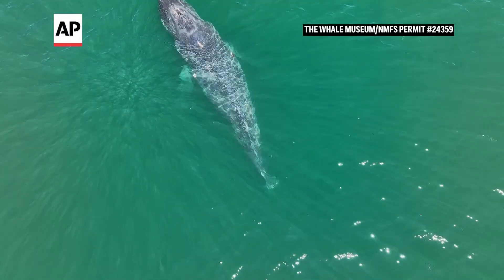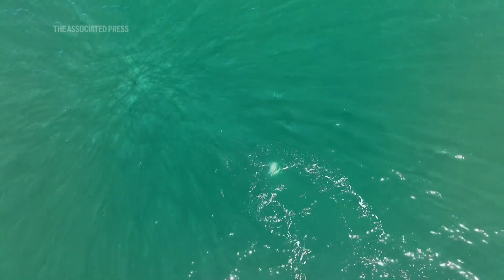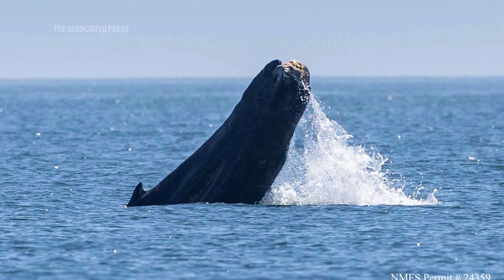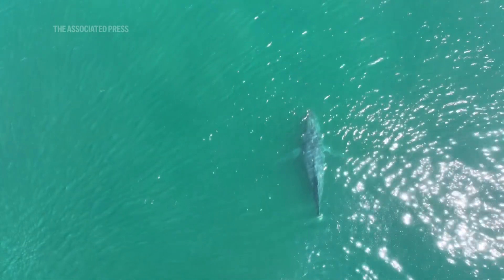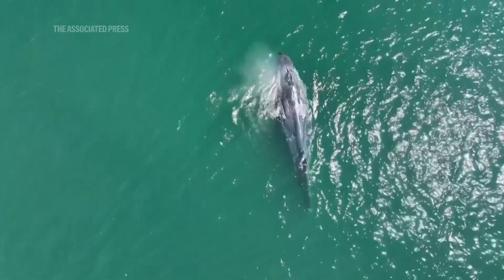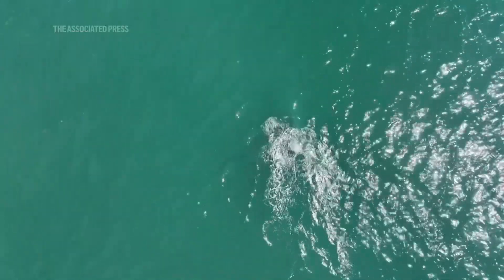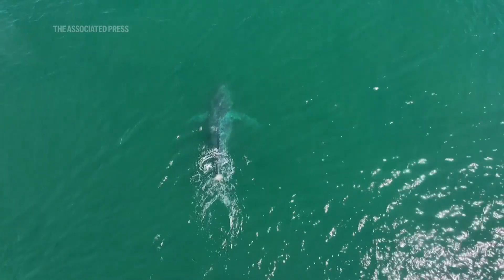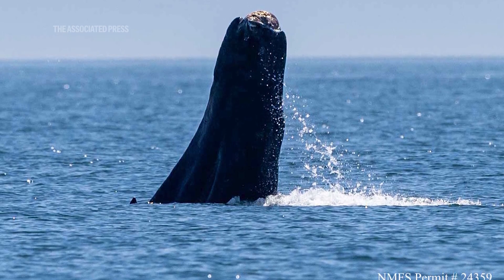Drone footage shows humpback whale swimming with no tail in Washington state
A humpback whale with no tail spotted in Washington state's Salish Sea likely lost its iconic flukes after becoming entangled, possibly in some kind of line or fishing gear, experts say. That loss of the flukes -- distinctive to each whale and used for propulsion-- is a likely death sentence for the creature, last reported as seen in late July.

Jessica Farrer, research director with The Whale Museum on Washington's San Juan Island, was among those who responded to a sighting of the whale on July 23 off a nearby island. The institution, as part of its work, helps respond to reports of stranded or distressed marine mammals and has a program aimed at educating boaters on best practices for whale watching. Farrer had previously seen injured humpbacks but never something like this. She described the sight of the whale as heartbreaking.

The whale in photos taken by volunteers with The Whale Museum appears almost club-like in shape.

"I spent a lot of time working around humpbacks and that that sort of iconic figure of them fluking is is something. I don't know that. I feel like it stirs emotion in anybody that sees that. And to so to see one of these animals that's completely missing. That part of its body. It's. It's very jarring," Farrer said.

The conclusion of experts with whom photos and video of the whale were shared is that the whale likely lost its flukes due to entanglement, she said. Entanglement in fishing gear, such as mooring lines, crab pots and nets, is one of the hazards faced by humpbacks, along with strikes or harassment by ships or boats and potential impacts of climate change on food.

Evidence suggests that most humpback whales experience entanglement at some point in their lives but they're often able to shed the gear on their own, according to NOAA Fisheries. The portion of whales that become entangled and die is unknown, the agency said.

There were 16 confirmed humpback entanglements off the coasts of Washington, Oregon and California last year, according to statistics from NOAA Fisheries. The agency said that remains higher than the number of reported entanglements before

This remains above the numbers of reported entanglements prior to 2014, but continues a pattern of fewer reported entanglements compared to the high point of more than 50 in 2016. Similar to recent years, humpback whales continue to be the most common species entangled, with 16 separate entanglements confirmed in 2023

Justin Viezbicke, a whale entanglement responder and NOAA Fisheries' stranding coordinator in California, said there are periodic sightings — maybe every year or two — of a whale along the West Coast seen without its flukes, though he said those situations probably occur more often than they're seen.

Just recently, he said responders off the coast of southern California had freed a humpback that had become entangled in gear that was eating into its flukes. Earlier this year, responders were able to free a humpback that had become entangled in fishing gear in a high-traffic area near the port of Dutch Harbor, Alaska. NOAA Fisheries described that whale as “essentially hog-tied,” and anchored in place by the line before it was cut free.

"The remarkable thing with this whale is that it's lived on long enough for us to document it, so that we can then bring it to the attention of everybody. Because it's one thing to show pictures of whales that are entangled or, you know, to talk about whales that have died from entanglements or see entanglement scars. But this whale swimming in the Salish Sea completely without a tail, I feel like, is the poster child for for the hazards that they're facing in the world's oceans," Farrer said.